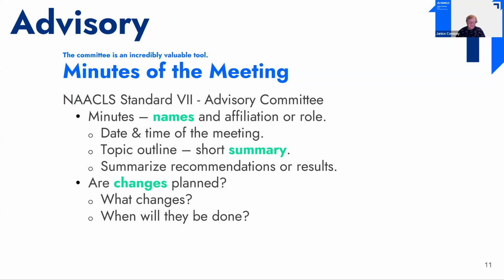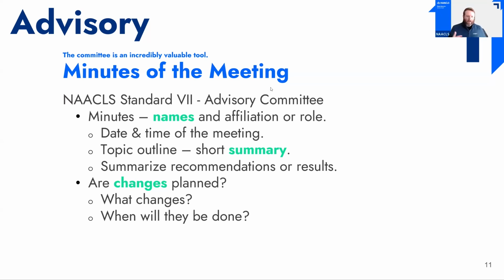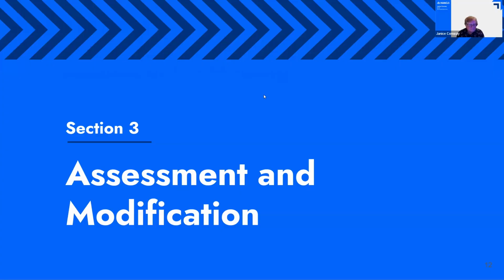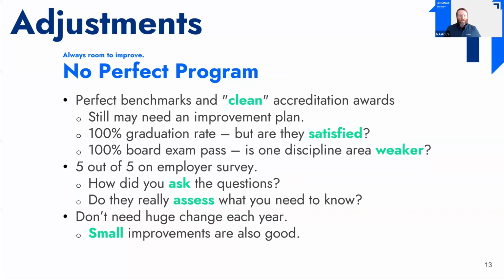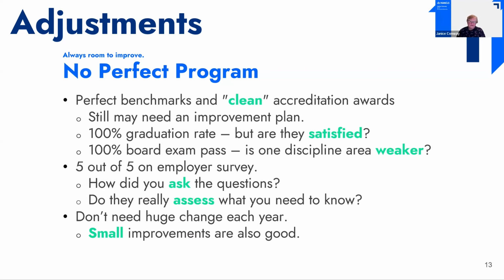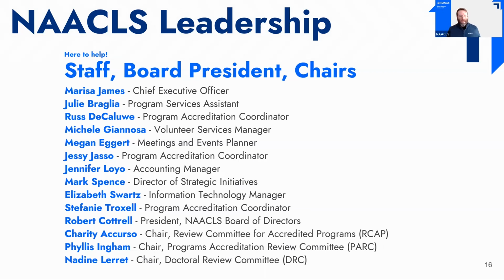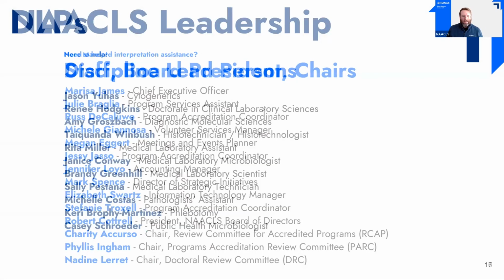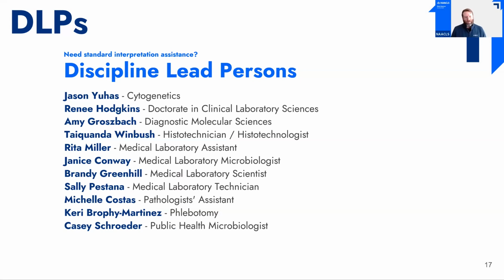Dr. NAACLS - February 2025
RCAP Member Janice Conway joined NAACLS Staff to discuss helpful hints when documenting required feedback.